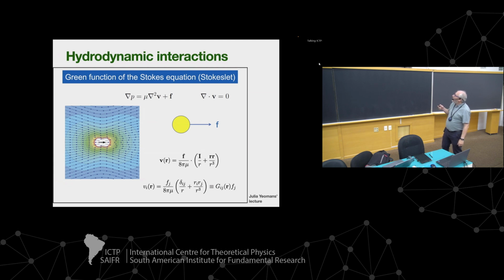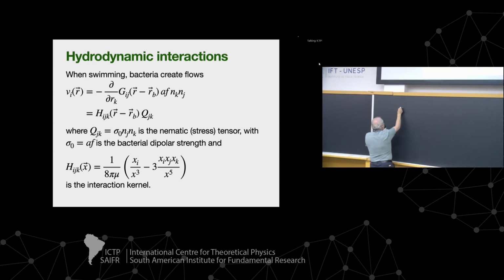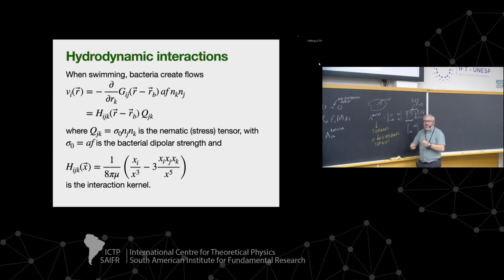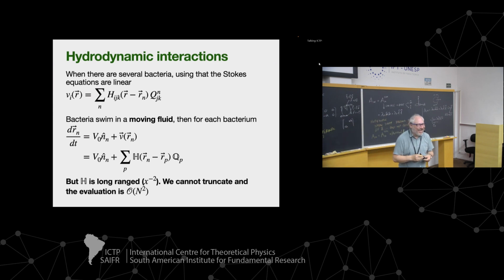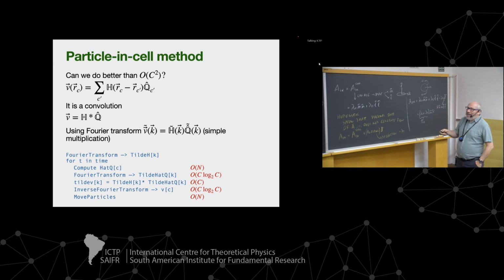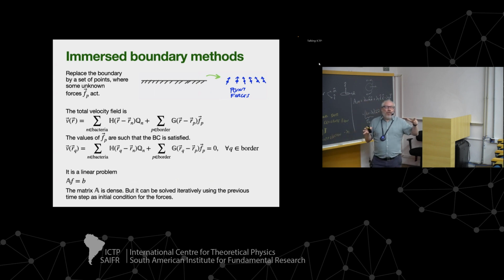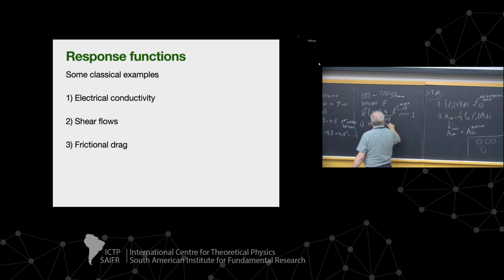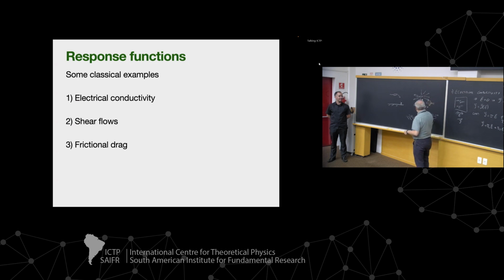Rodrigo Soto: Computational Modeling of Active Systems - Class 4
School on Active Matter
ICTP-SAIFR

Speaker:
Rodrigo Soto (Universidad de Chile, Chile): Computational Modeling of Active Systems